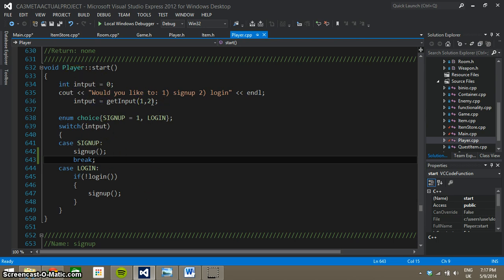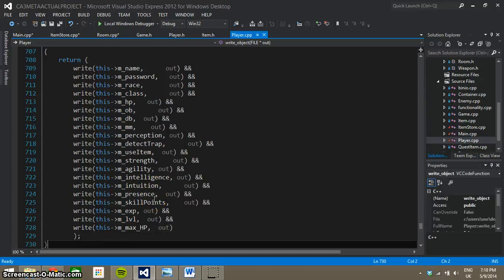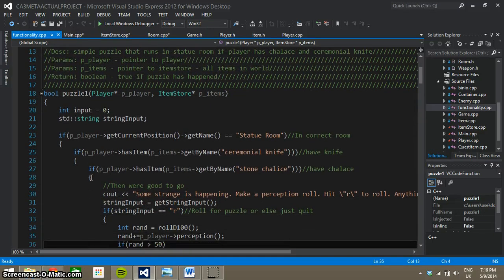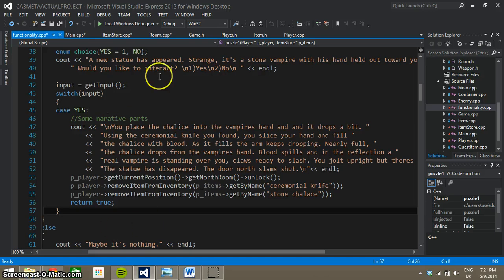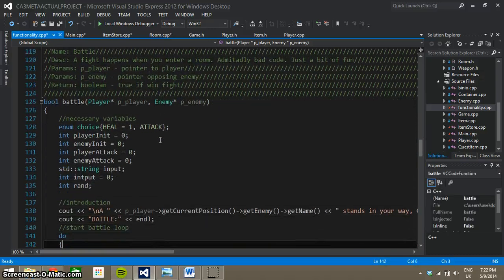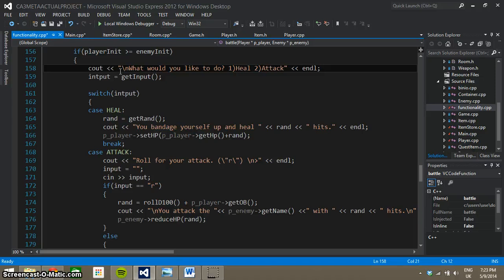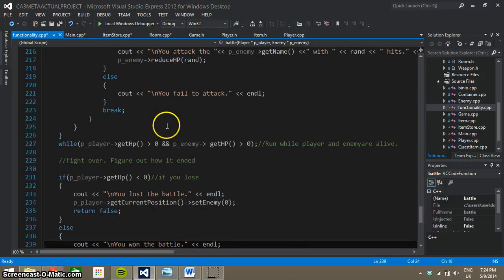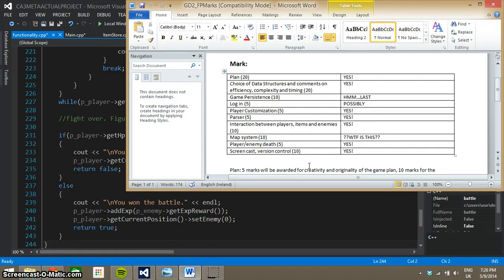CA3 - Part4 - Code - 2